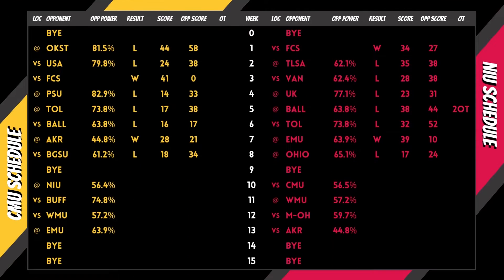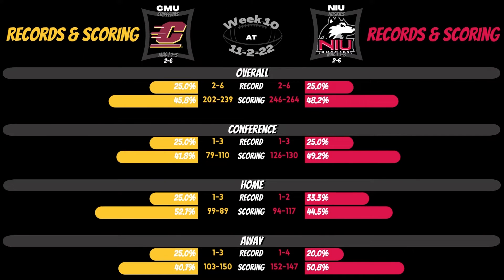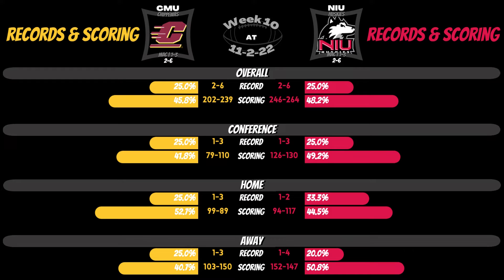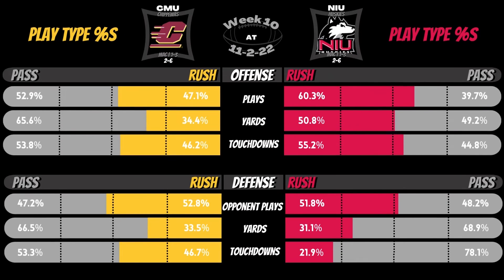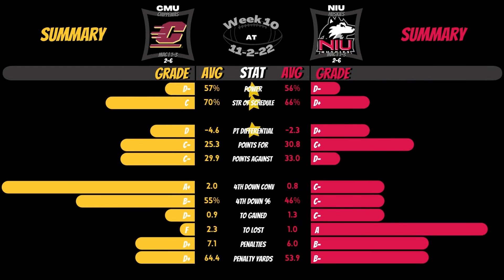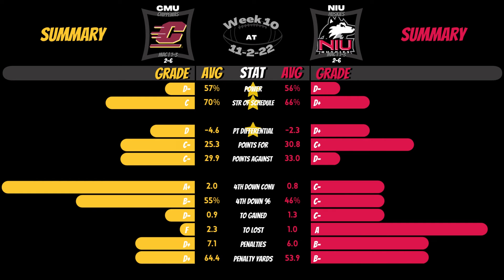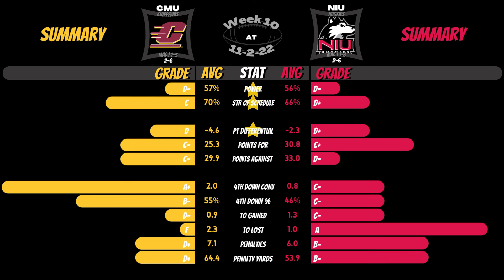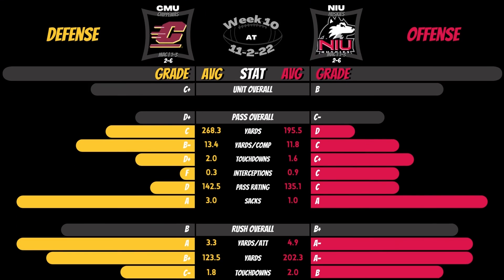2022 | CFB | Week 10 | Central Michigan at Northern Illinois | Preview | Who you got?